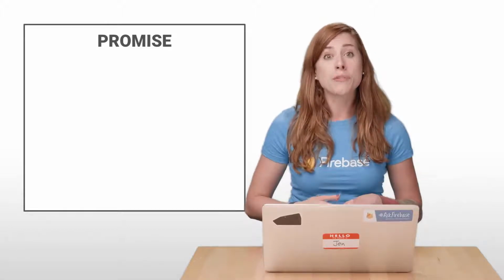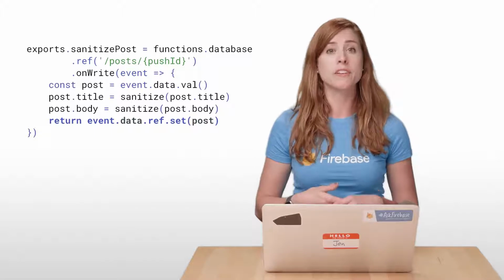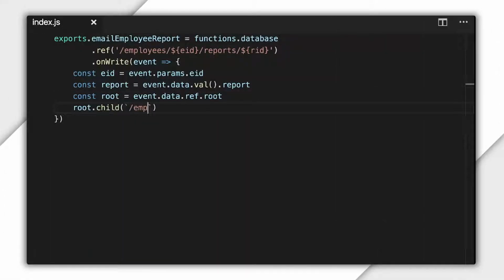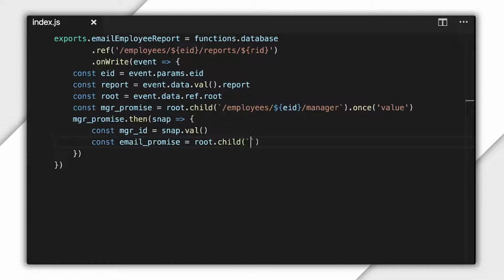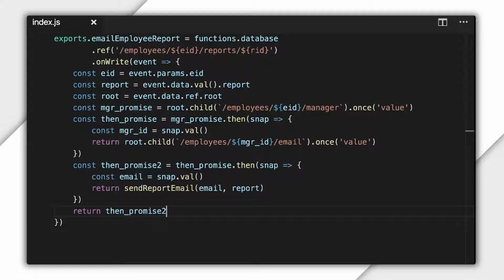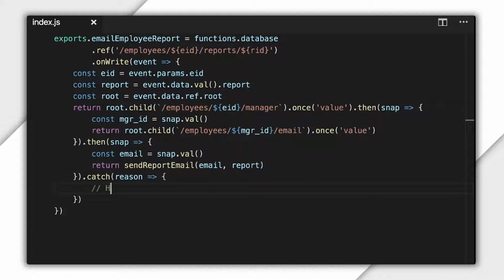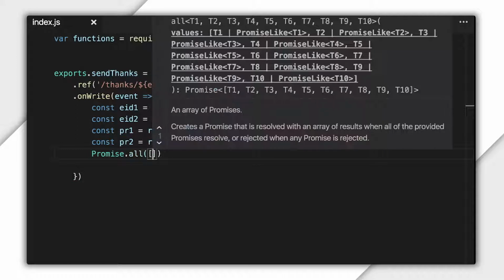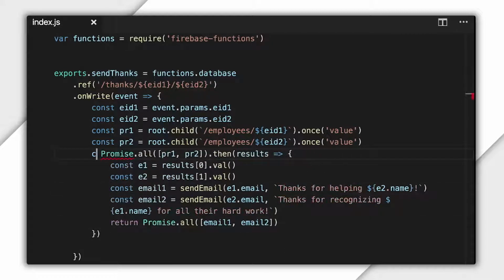Asynchronous Programming I Promise! with Cloud Functions for Firebase Firecasts